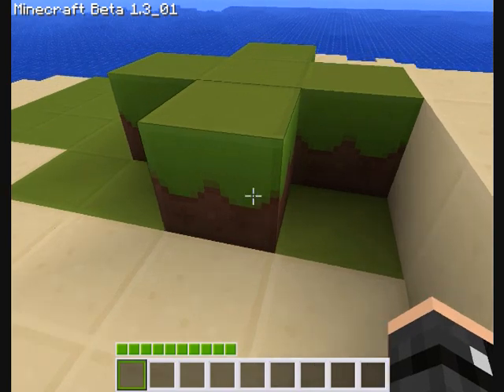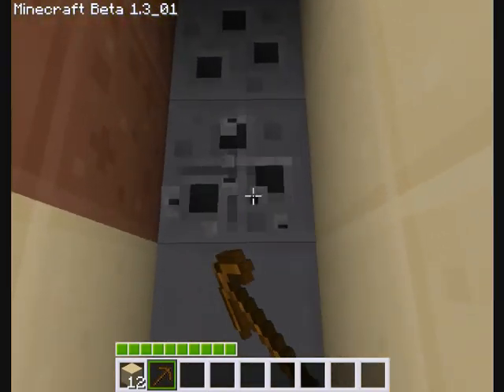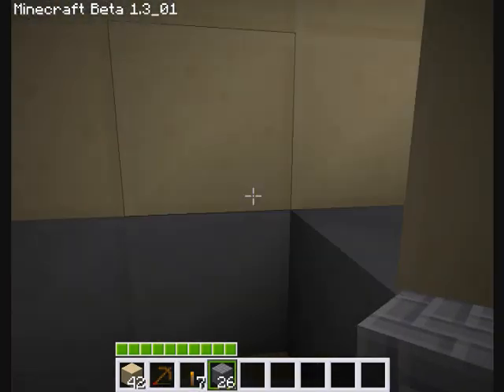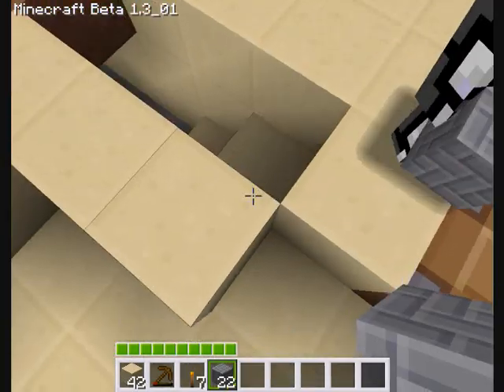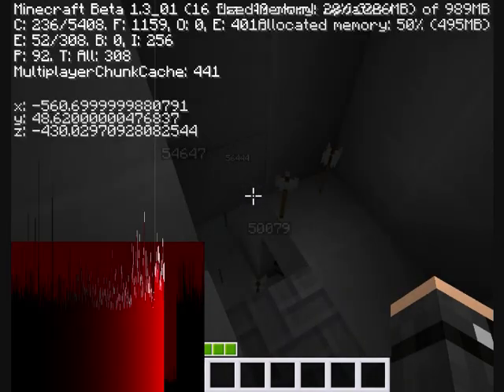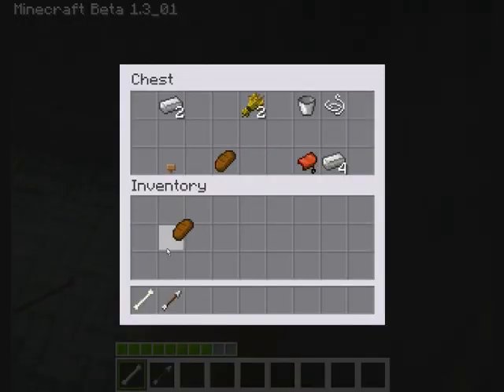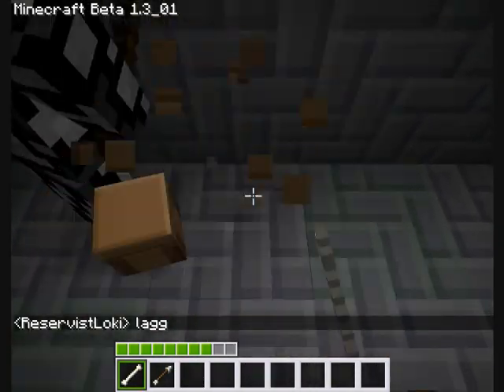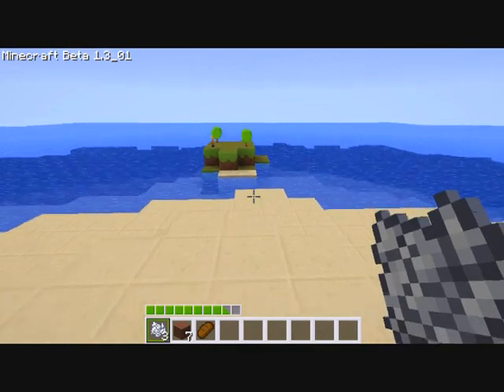MineCraft-Survival Island: Part 1 Starting Up